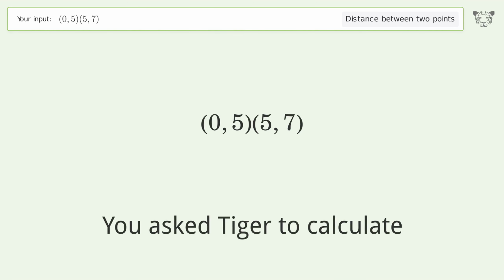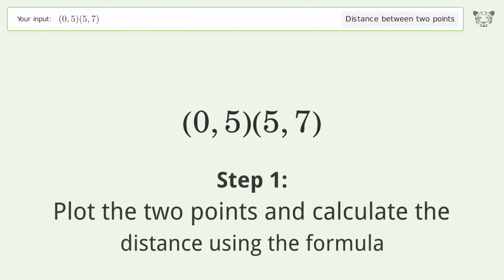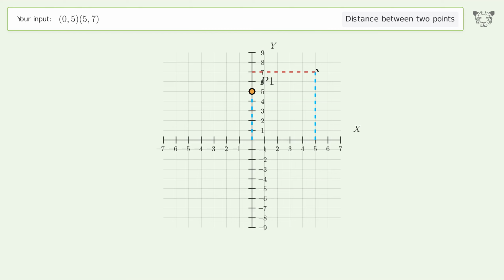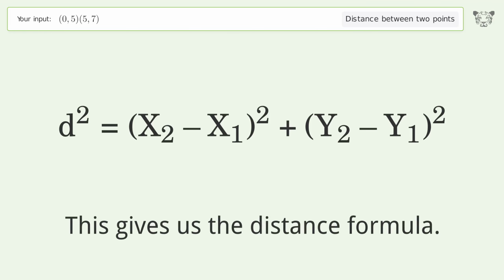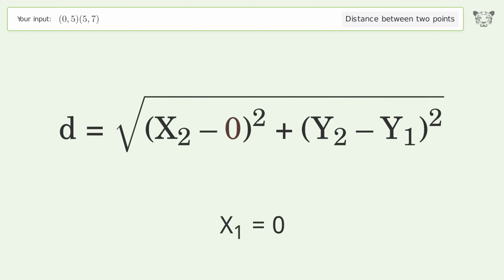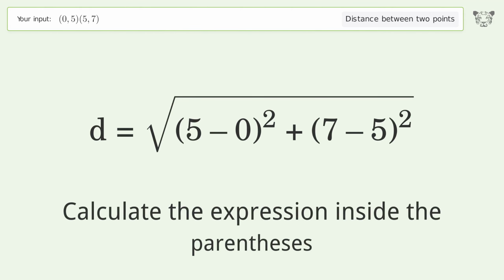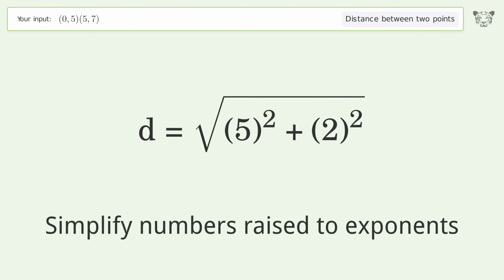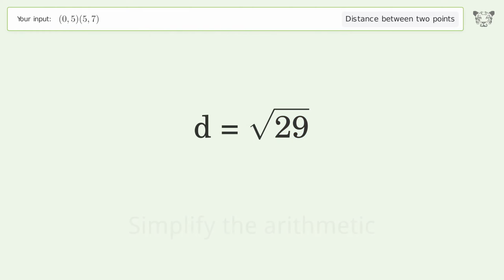Find the distance between two points p1 (0,5) and p2 (5,7): Step-by-Step Video Solution